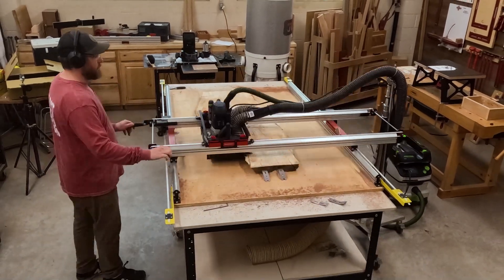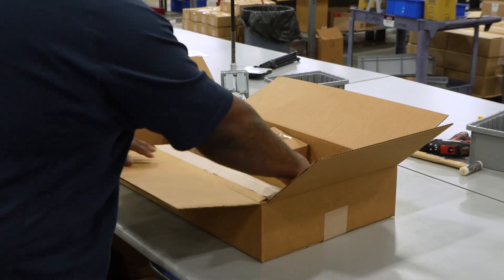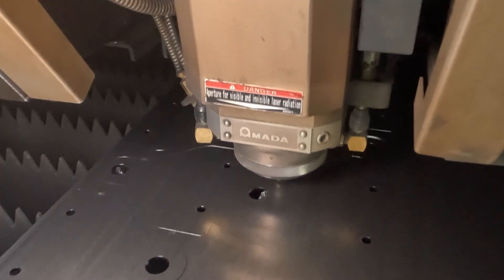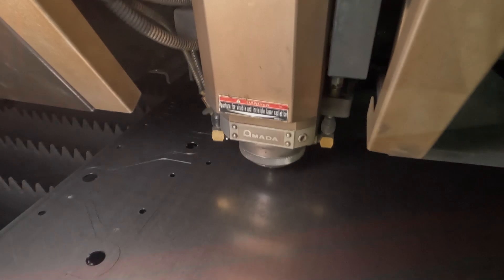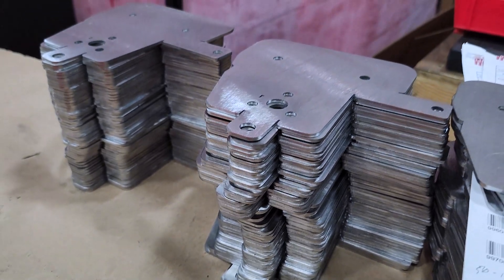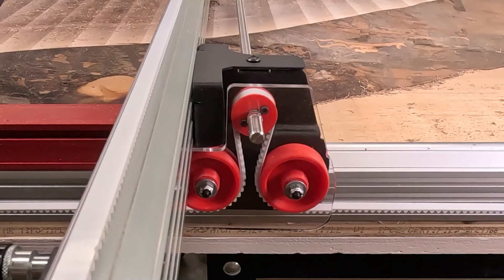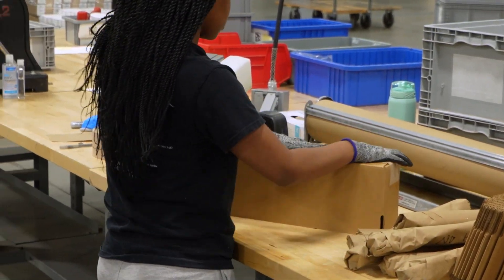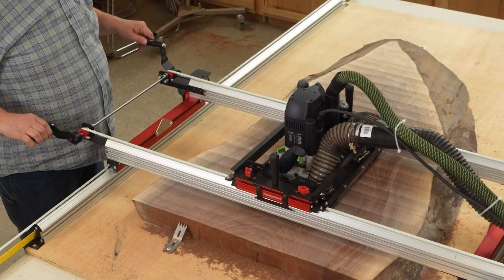Production Update: EZ Drive for Slab Flattening Mills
If you want to mill more slabs in less time and with less effort, add Woodpeckers new EZ-Drive to your Slab Flattening Mill. With EZ-Drive, advancing your router is as easy as turning a couple small cranks…one moves the router carriage across the slab and the other moves it end to end. You can get EZ-Drive packaged with a new Slab Flattening Mill Pro or you can add EZ-Drive to any Woodpeckers Slab Flattening Mill you already own…any model of any age. EZ-Drive uses cogged belts to move the router carriage. Once installed, all the original features of the Slab Flattening Mill are still there, but you're no longer pushing and pulling the carriage. You're feeding it with EZ-Drive.